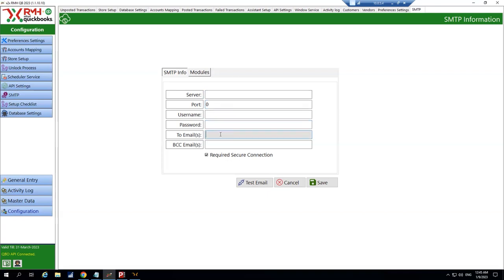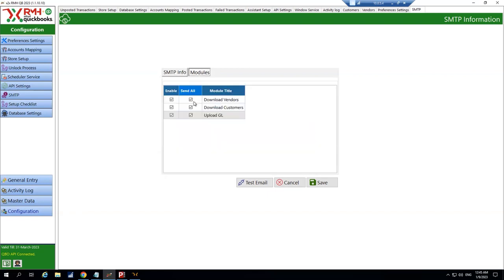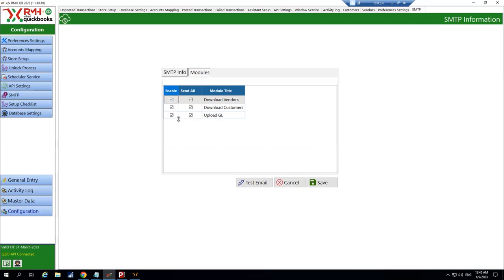How to Set Email Notifications for Data Transfer in RMH - QuickBooks Integrations by x2x eCommerce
This video explains what parameters and steps are required to set up emails notification in the integration solution.
The solution further explains how and when to receive email notifications based on their preferences.